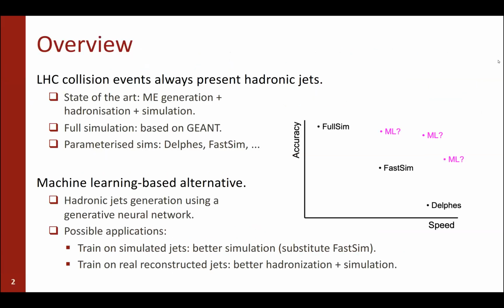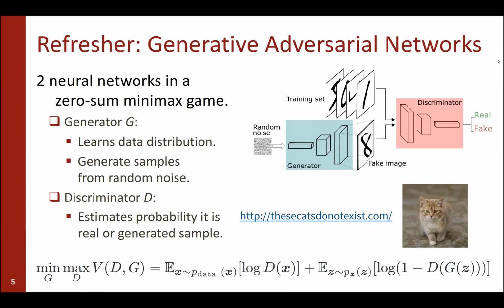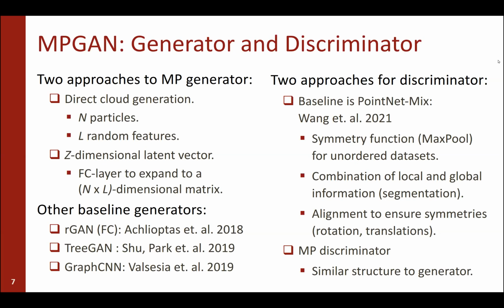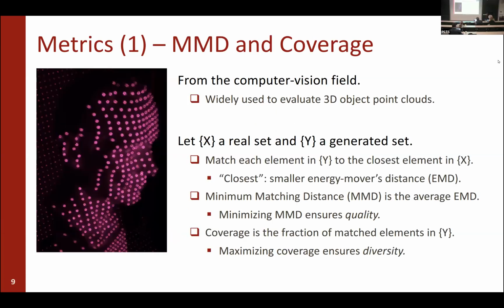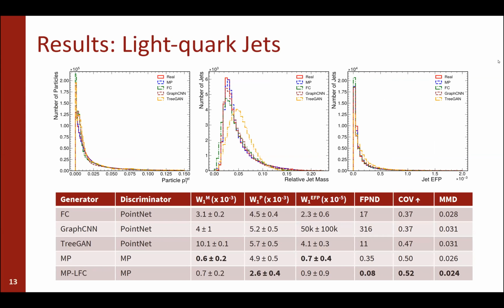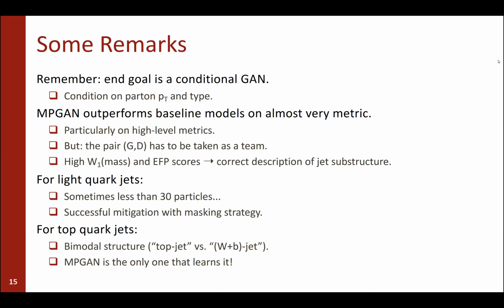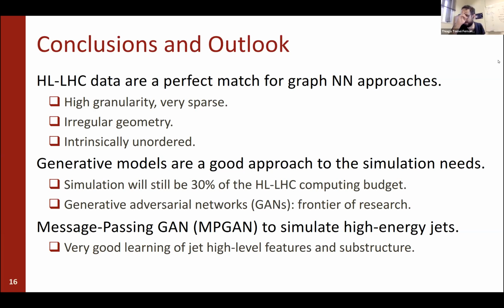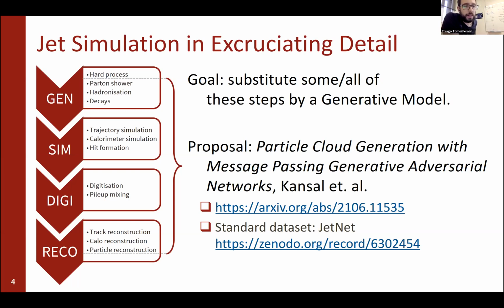GNN miniworkshop (2022): Graph generative networks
Presented at the GNN workshop associated with CTD2022 by Thiago Tomei Fernandez. Slides and more information can be found